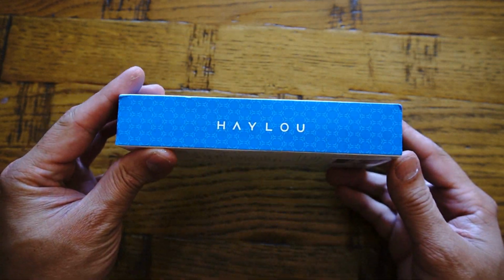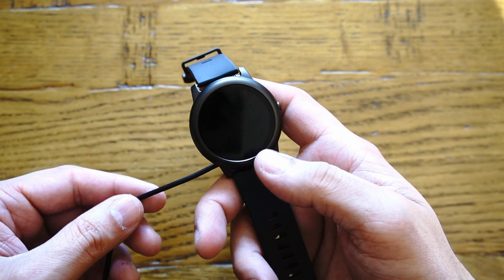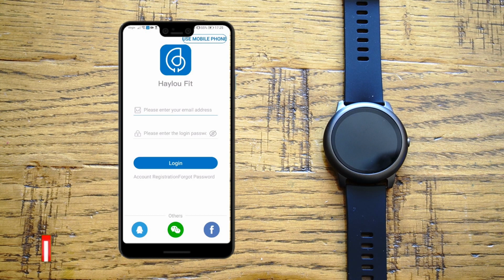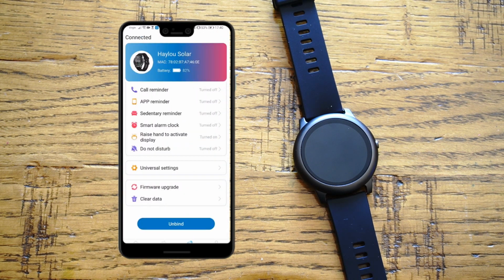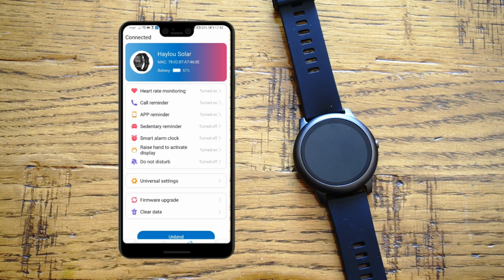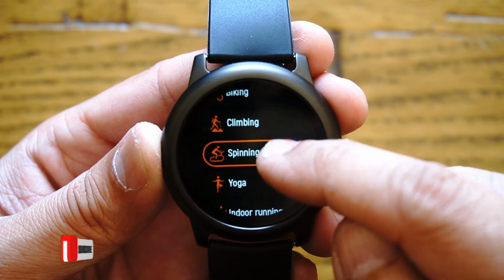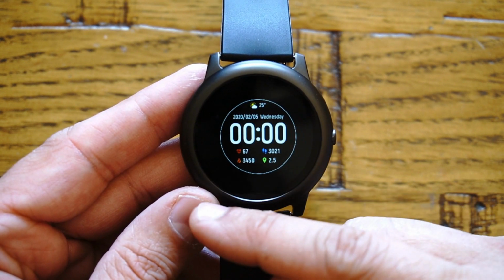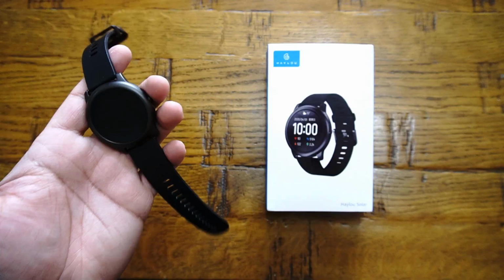Xiaomi Haylou Solar LS05 Smart Watch - Complete Setup / Full Review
Xiaomi Haylou Solar LS05 Smart Watch - Full review

The Solar is a smartwatch with the most typical functionality. It comes with a 240 x 240 px TFT touch display. This is not the best screen or highest resolution but it gets the job done and overall it looks nice. It's got a 320 mAh battery that gives you up to 30 days of battery, and 15 days when setting it to full-time heart rate monitoring.

It's got an accelerometer for step counting and fitness tracking, a heart rate monitor, and connects over Bluetooth 5.0. It charges in around 2 hours with the included USB charger that attaches quite easily with a pretty strong magnet.

The solar connects with your phone or tablet using the "Haylou Fit APP". This app allows you to install firmware updates, sync heart rate, fitness, and step counting data and selecting which APPS you want to push notifications to the watch so you can receive them on your wrist.

The Haylou solar really is a more budget smartwatch but it does have most of the features you will find on many of the more expensive models. Sure; it does not have GPS, it does not have an AMOLED display, it does not have that many watch faces. But the price justifies the lack of some of these features.

It's a basic smartwatch with all the common APPS and features that you'd find on many other smartwatches and comes at a very decent price point.